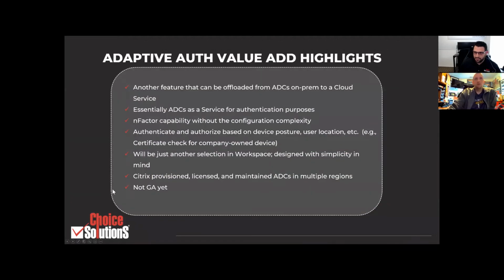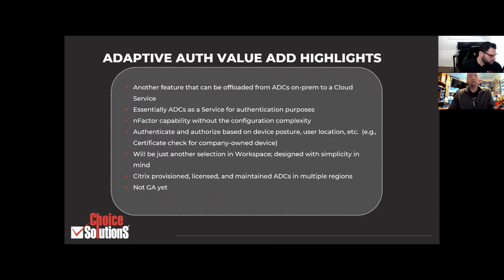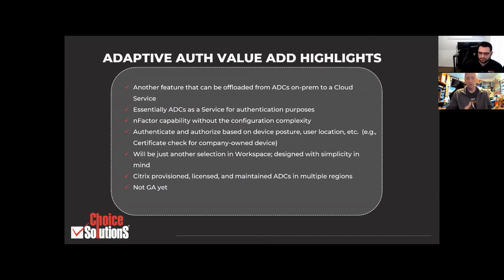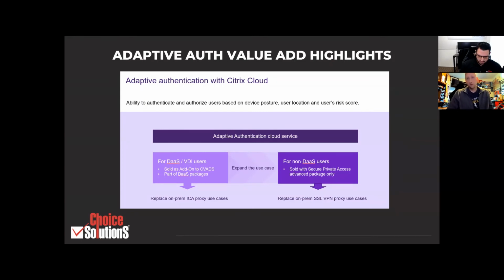What is Citrix Adaptive Authentication?